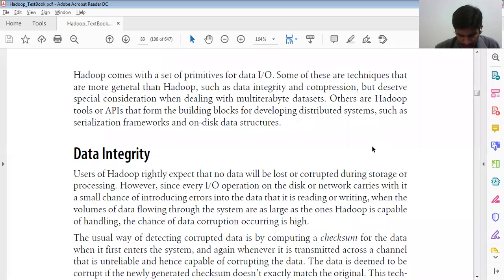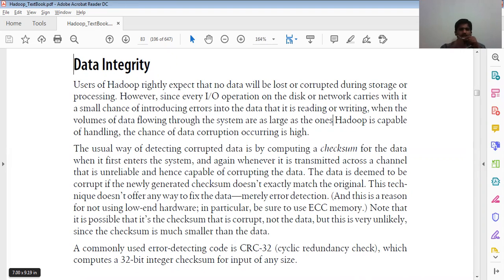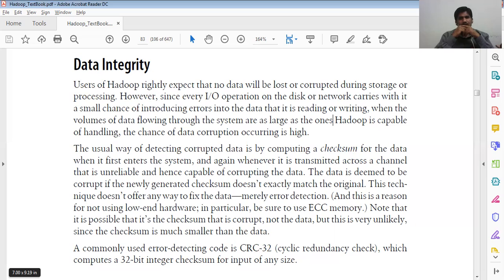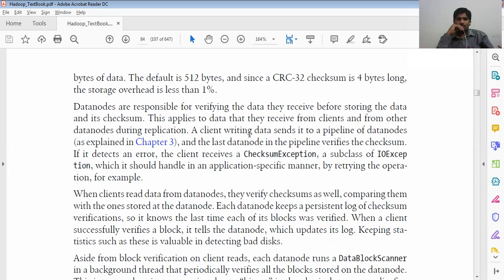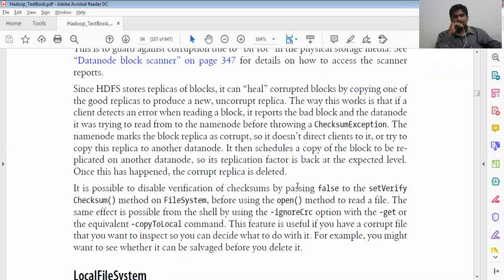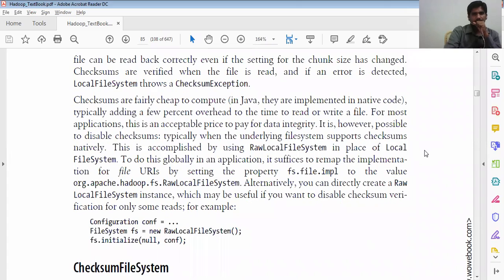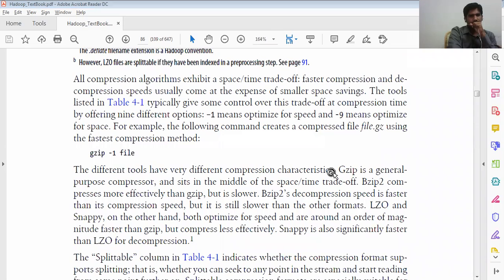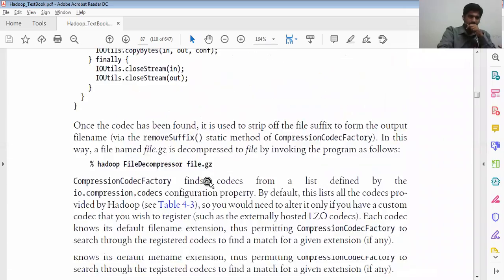BDA_Topic Hadoop IO_30.12.2020